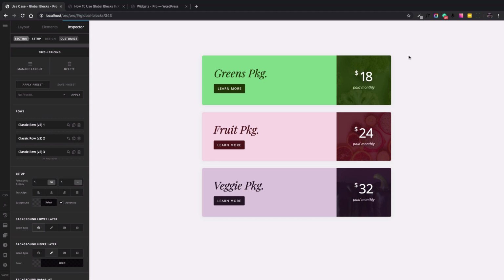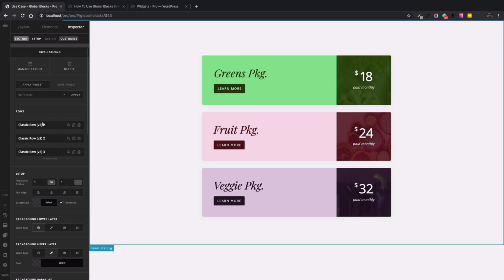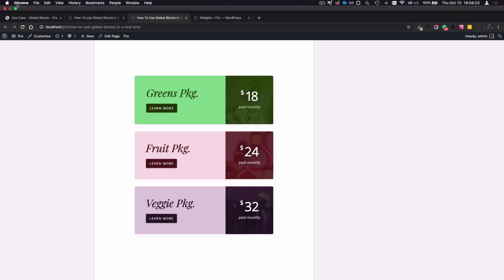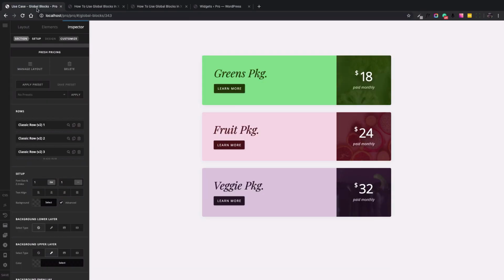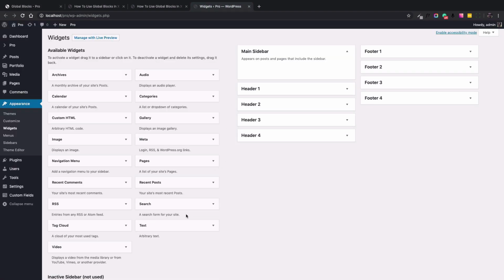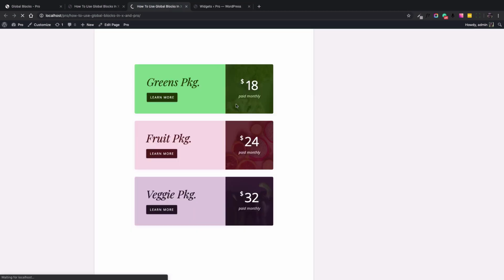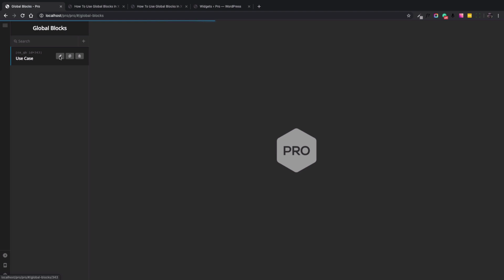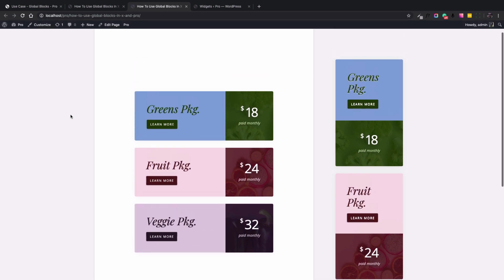How to Use Global Blocks in X & Pro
Do you have content that appears in multiple locations on your website? Want a single place where you can create and edit that content, that pushes your changes to each instance, instead of having to edit each one individually? Then Global Blocks are for you!

In this video, we'll explain how Global Blocks work in our X and Pro themes and how you can take advantage of them to save yourself some time and effort. Watch it, then idly dream of all the creative ways you can use your extra time.

Some popular ways to use global blocks are for calls to action and contact forms. How will you use yours?